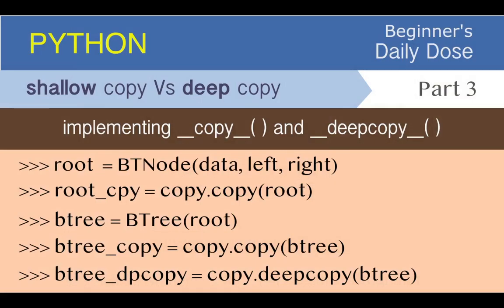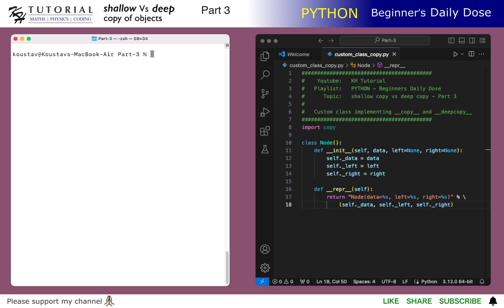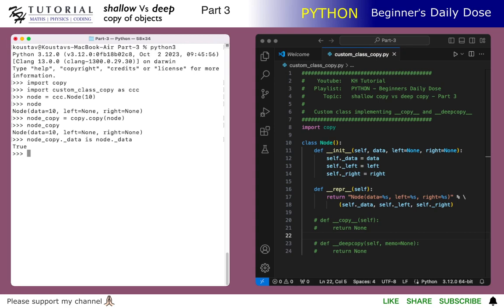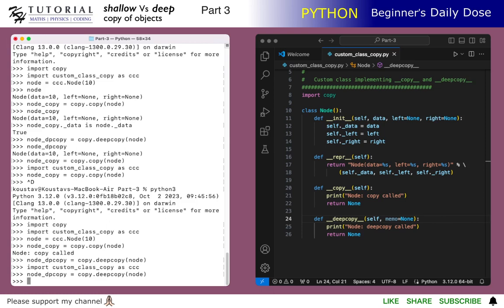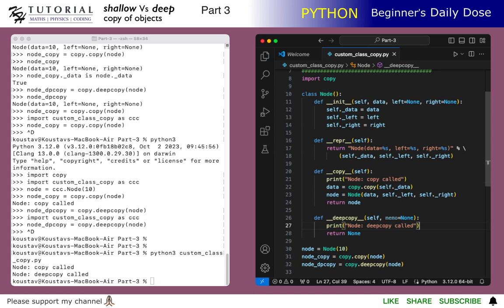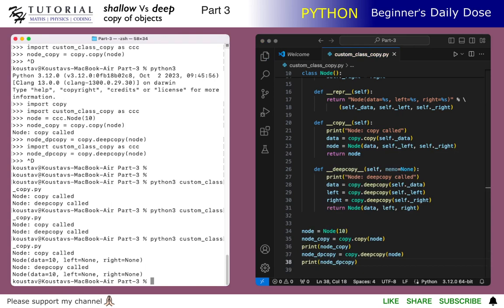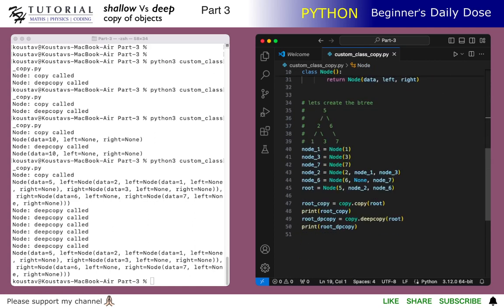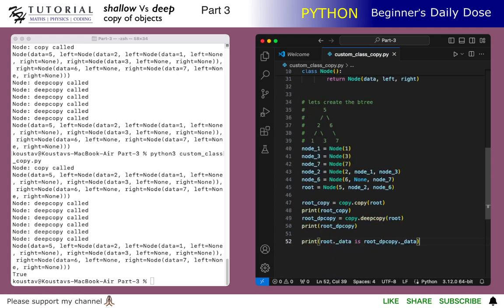PYTHON | Beginners Daily Dose | Shallow Copy Vs Deep Copy | Part 3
Hello beginner Python developers !!! In this Part 3 video I have discussed how to create a custom class to support shallow and deep copy protocol methods.